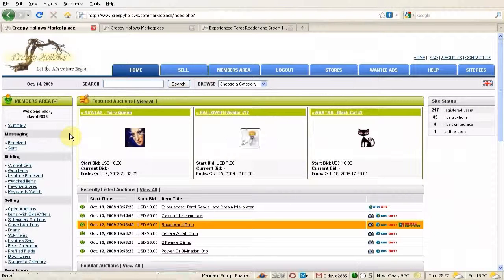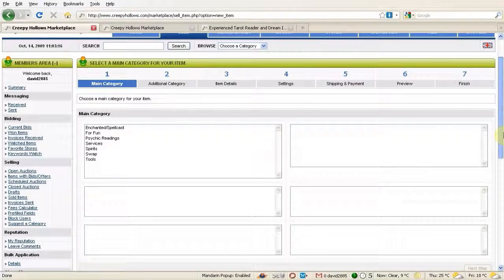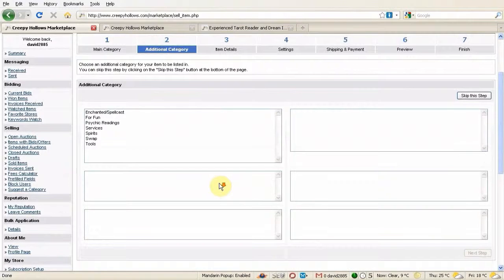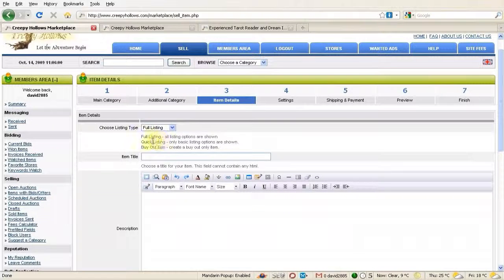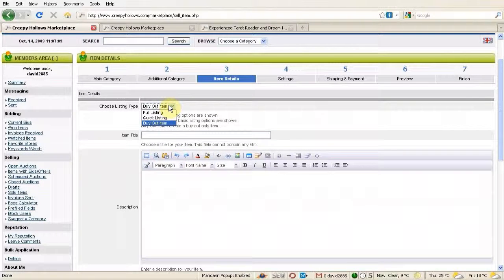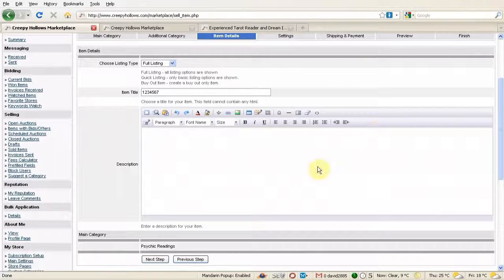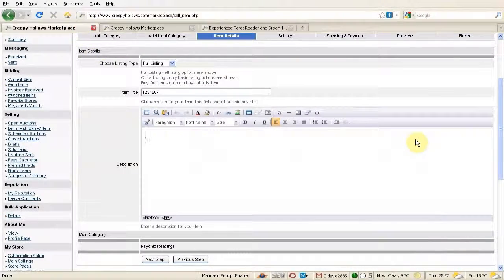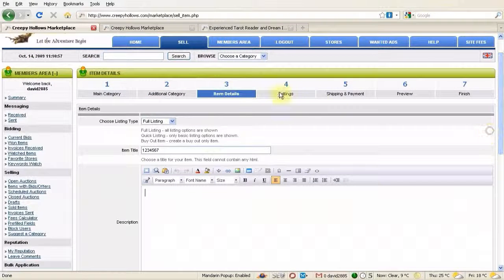Selling On The Creepy Hollows Marketplace - Part One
How to list an item for sale or for trade on the Creepy Hollows Marketplace.